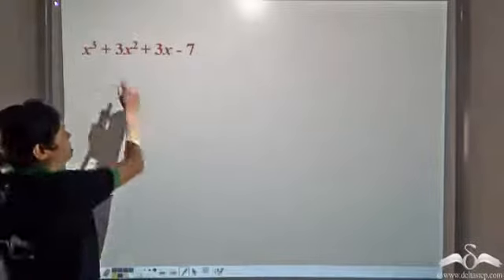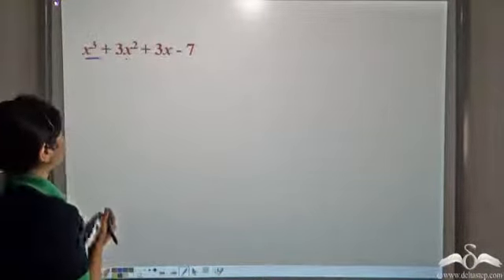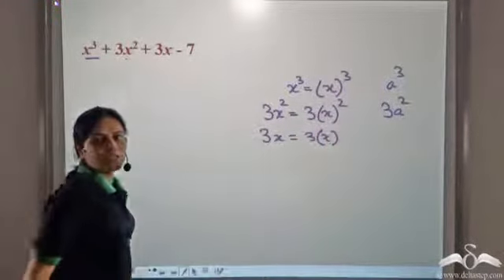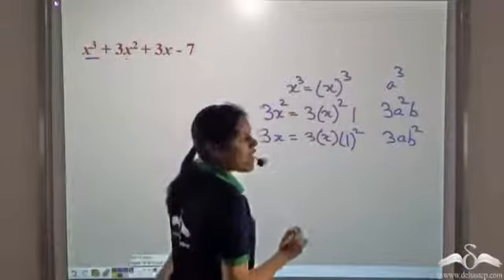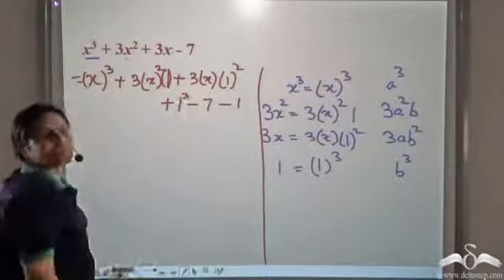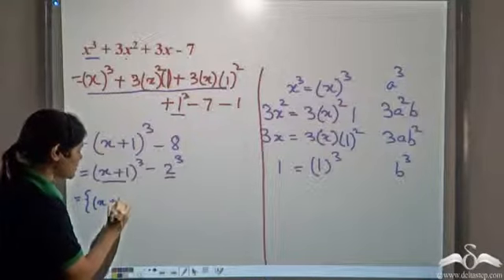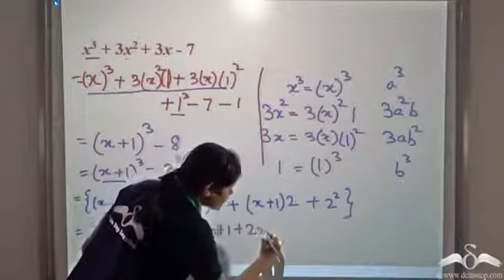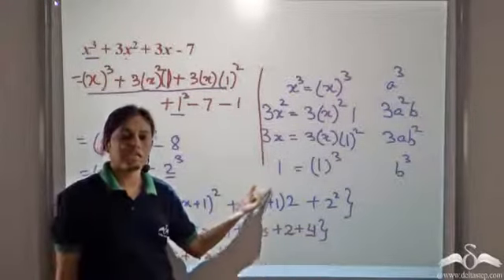Factorisation of polynomials | (a ± b)^3 | Part 2 | Class 9 | ICSE | CBSE